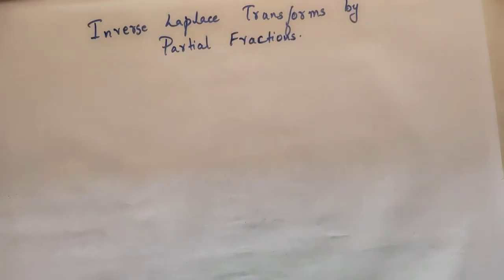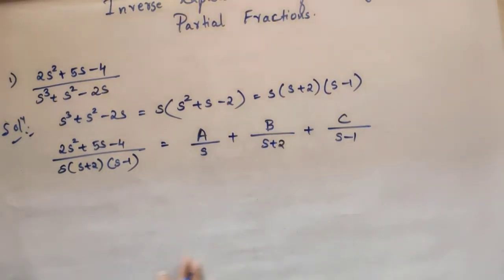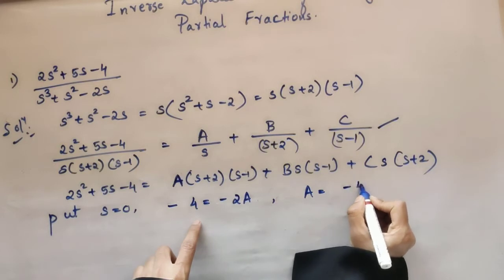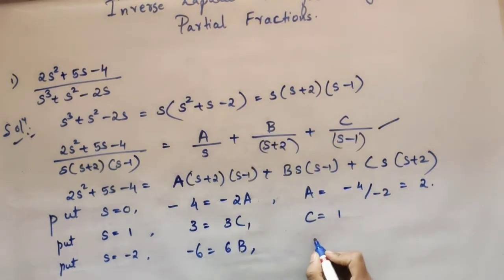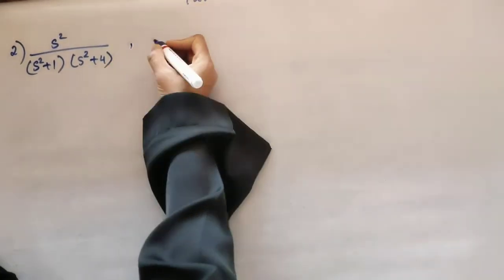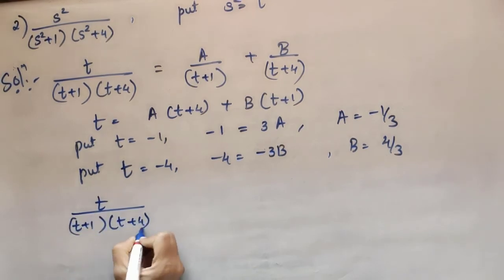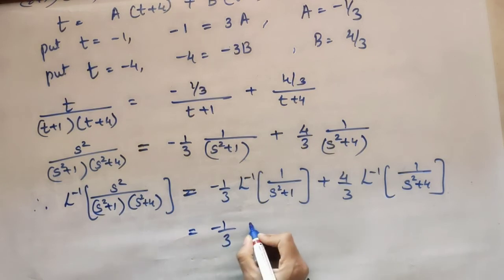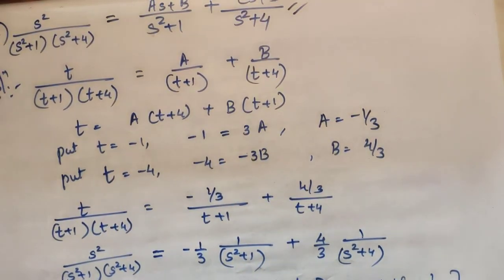18mat31 | class 29 | AITM , Bhatkal